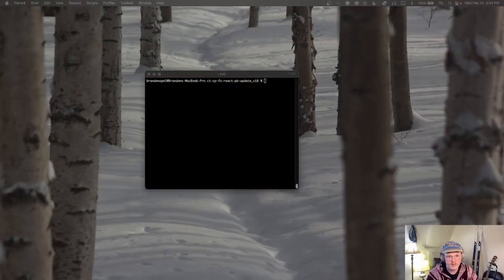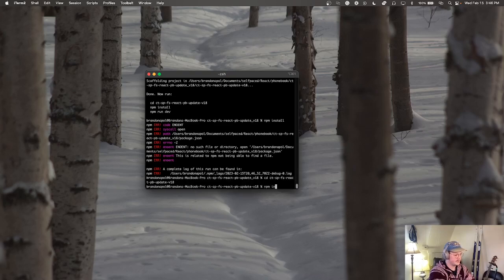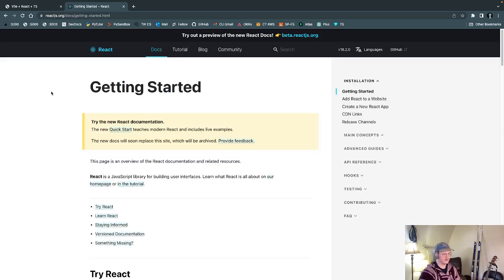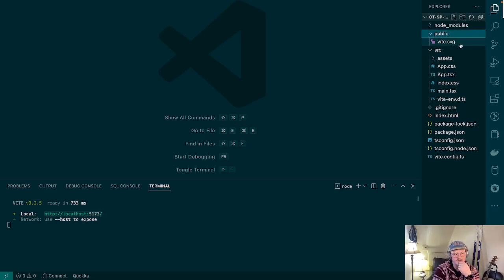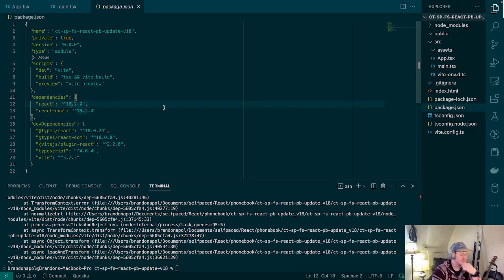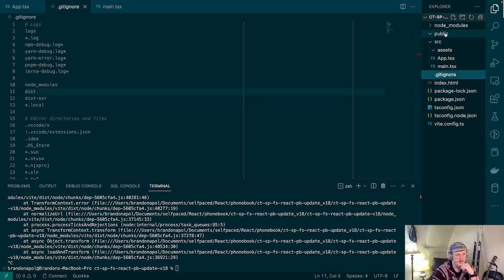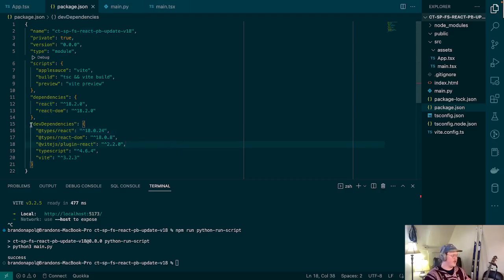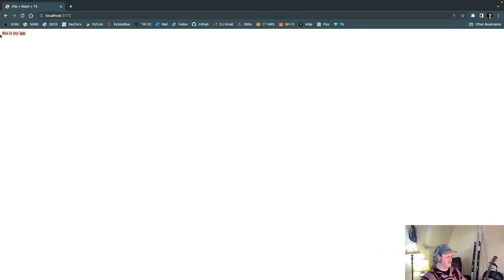SE React PB 1 Vite TypeScript React